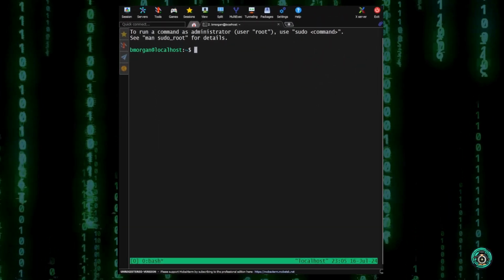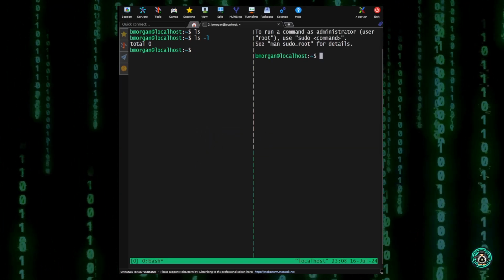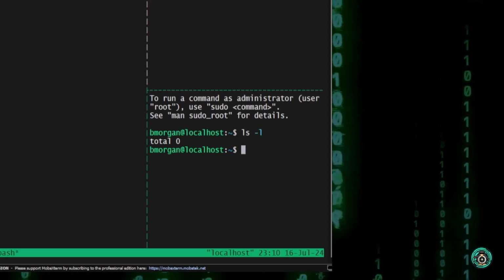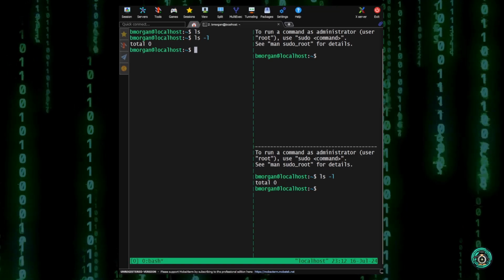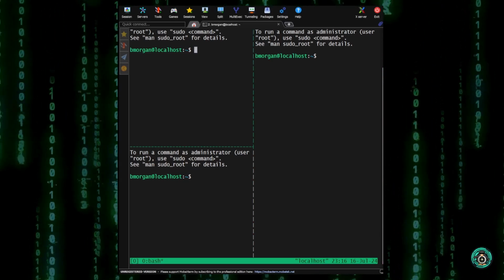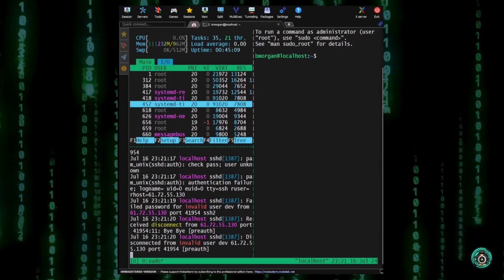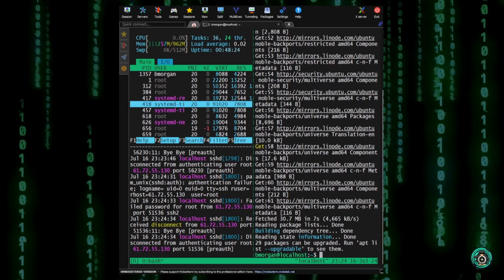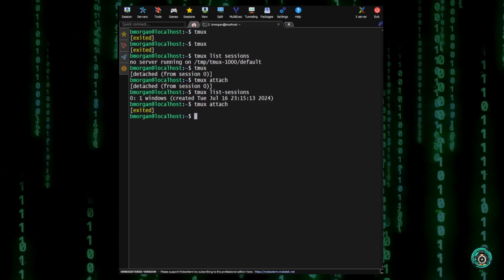Learning tmux Part 2 of 5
If you're aiming to boost your productivity using the Linux command line, tmux offers an excellent solution. It enables efficient workflow management through sessions and multitasking via panes. Additionally, tmux allows seamless reconnection to sessions in case of an interrupted SSH connection. Join us in this five-part series where we'll cover all you need to begin using tmux effectively. In this video, we'll take a look at splits/panes.

🕒 TimeStamps 🕒
00:27 Recap
01:29 Vertical Splits
03:01 Horizontal Split
03:50 Moving between panes
04:32 Hands On
09:52 Exiting Panes